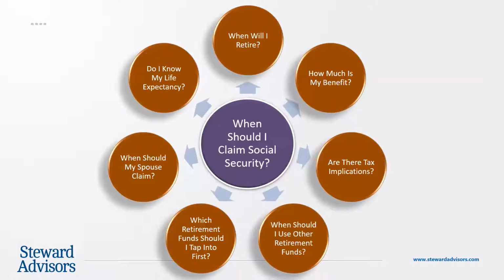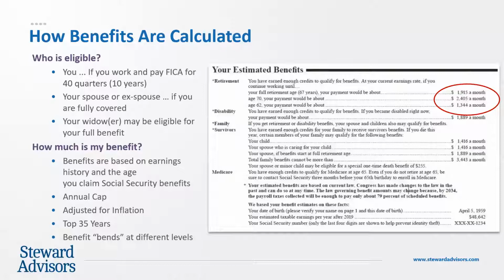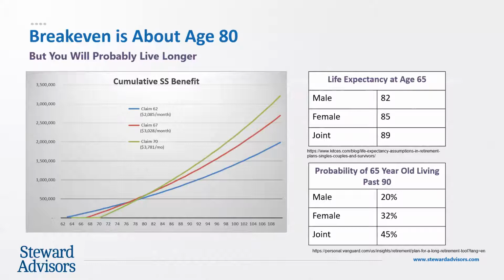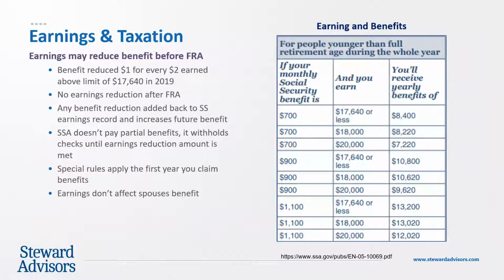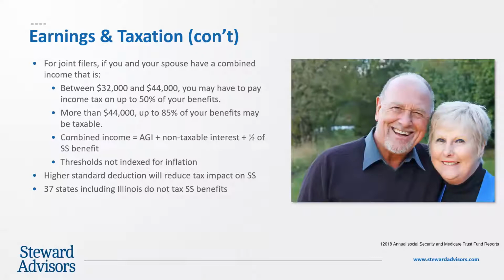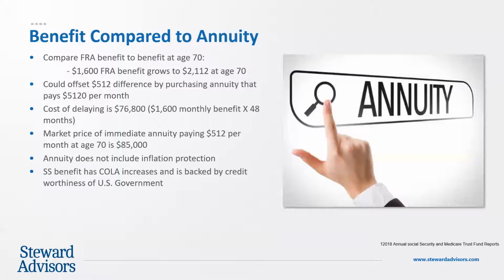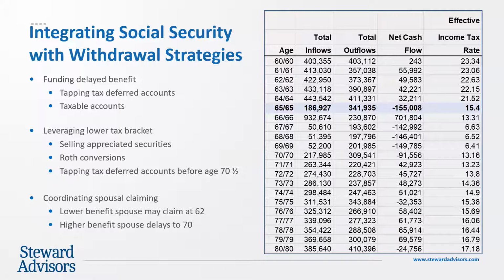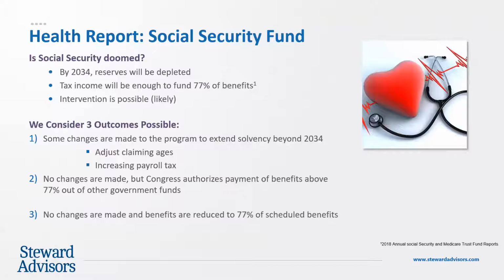Maximizing Retirement Income: Making Social Security Work for You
This webinar focuses on helping you strategically choose when to take social security to make the most of your retirement income. We cover claiming options, how benefits are calculated, the impact of taxes and earnings, integrating SS withdrawal strategies (and tax deferred withdrawals) and a health check-up of the fund itself.